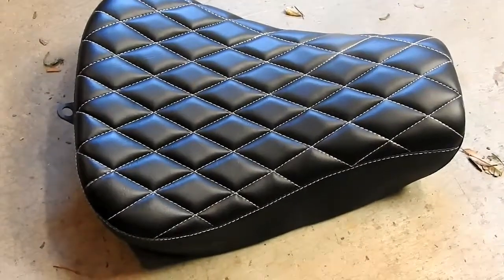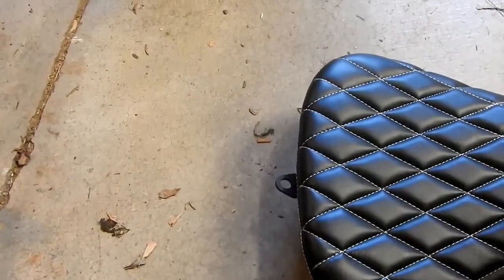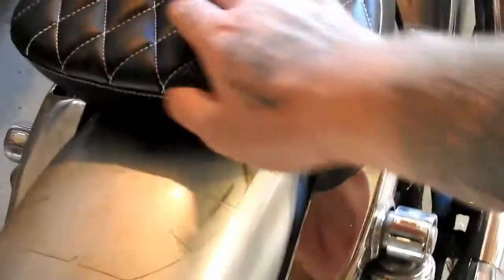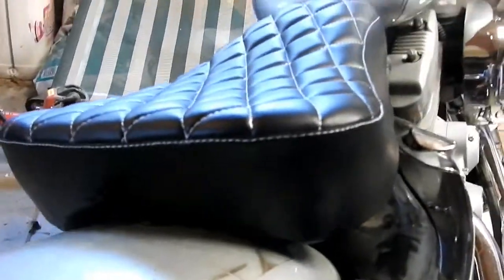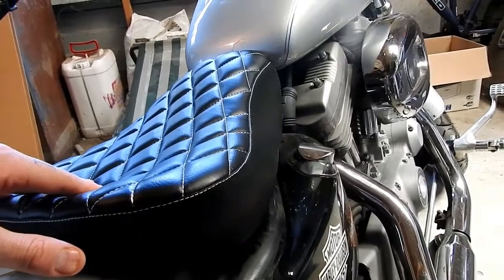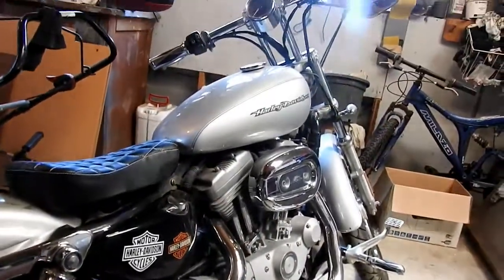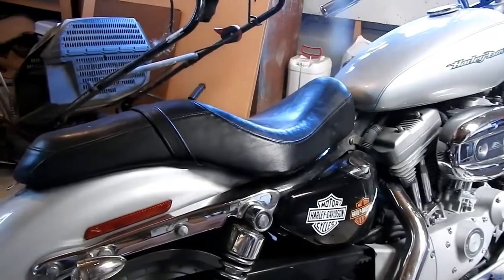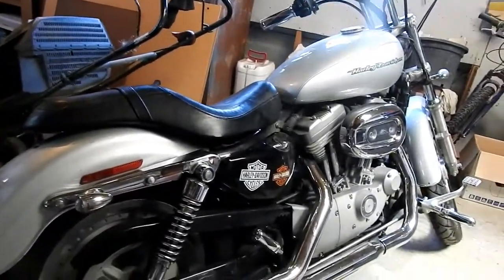Solo Seat For My Sportster First Impressions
Got a solo seat to try out haven't put it on yet but will test it out when I do.